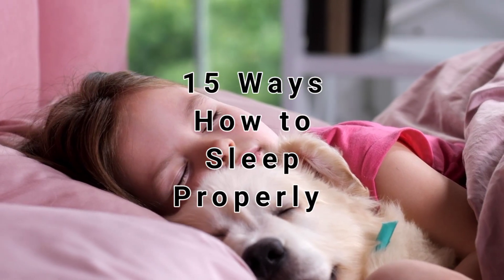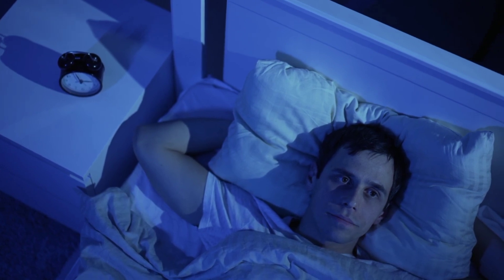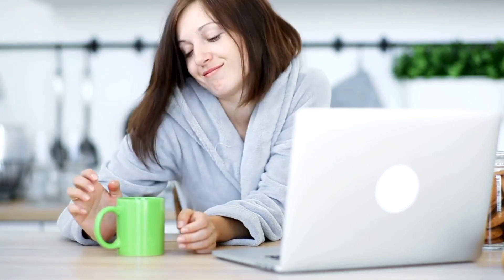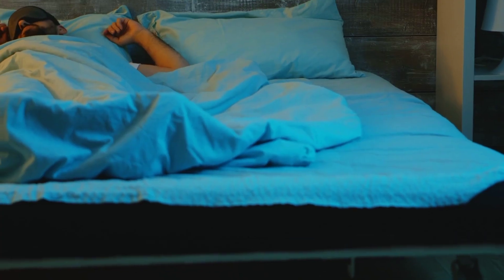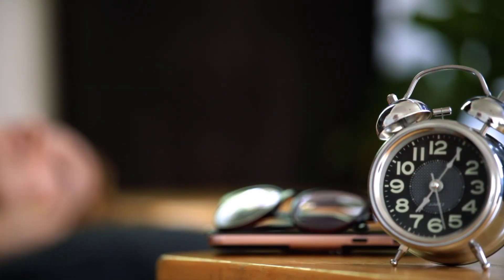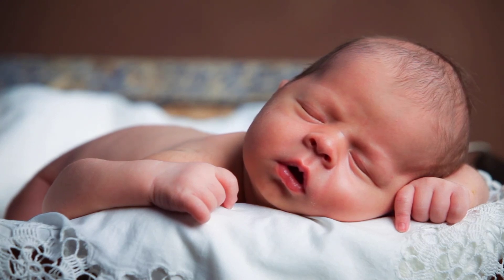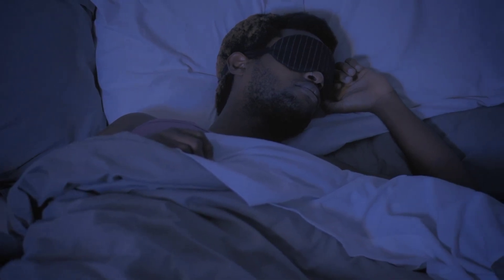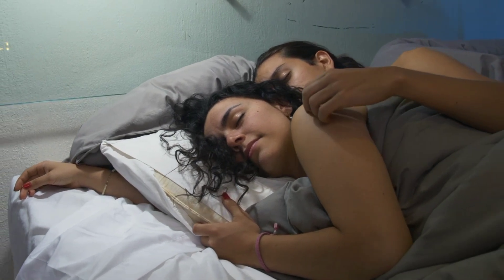How to Sleep Properly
Getting a good night's sleep is essential for both our physical and mental health. When we don't get enough sleep, we can experience a variety of problems, including fatigue, irritability, difficulty concentrating, and impaired judgment.
[Image of Sleeping Person]

There are a number of things we can do to improve our sleep habits and get the rest we need. Here are a few tips:

**1. Establish a regular sleep schedule**

Go to bed and wake up at the same time each day, even on weekends. This will help to regulate your body's natural sleep-wake cycle.

**2. Create a relaxing bedtime routine**

This could include taking a warm bath, reading a book, or listening to calming music. Avoid watching TV or using electronic devices in the hour before bed, as the blue light emitted from these devices can interfere with sleep.

**3. Make sure your bedroom is dark, quiet, and cool**

Darkness helps to promote the production of melatonin, a hormone that helps to regulate sleep. Noise and light can disrupt sleep, so try to create a bedroom environment that is as dark and quiet as possible. A cool temperature is also ideal for sleep.

**4. Get regular exercise, but avoid exercising too close to bedtime**

Exercise can help to improve sleep quality, but it is important to avoid exercising too close to bedtime. Exercising too close to bedtime can make it harder to fall asleep. Aim to finish exercising at least three hours before bed.

**5. Avoid caffeine and alcohol before bed**

Caffeine and alcohol can interfere with sleep in different ways. Caffeine can make it harder to fall asleep, while alcohol can disrupt sleep later in the night. It is best to avoid caffeine and alcohol in the hours leading up to bedtime.

**6. Create a comfortable sleep environment**

Make sure your mattress and pillows are comfortable and supportive. You may also want to use a fan or white noise machine to block out noise.

**7. Don't eat heavy meals or sugary snacks before bed**

Eating heavy meals or sugary snacks before bed can make it harder to fall asleep. If you are hungry before bed, have a light snack such as a piece of fruit or some yogurt.

**8. Wind down before bed**

Avoid working or doing other stimulating activities in the hour before bed. Instead, focus on relaxing activities such as reading, taking a bath, or listening to calming music.

**9. Create a sleep routine that works for you**

There is no one-size-fits-all approach to sleep. Experiment with different tips and techniques until you find a routine that helps you to fall asleep and stay asleep throughout the night.

**10. If you have trouble sleeping, talk to your doctor**

If you have trouble sleeping for more than a few weeks, talk to your doctor. There may be an underlying medical condition that is causing your insomnia.

Getting enough sleep is essential for our overall health and well-being. By following these tips, you can improve your sleep habits and get the rest you need.